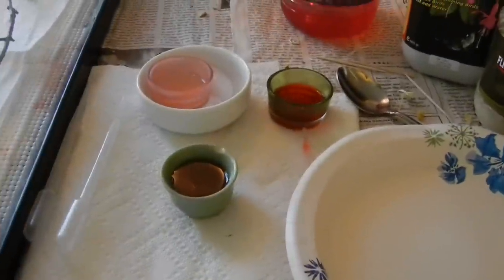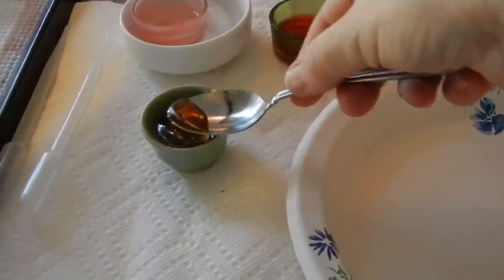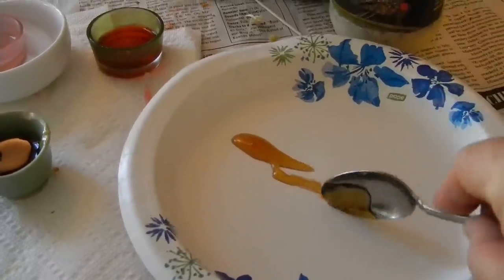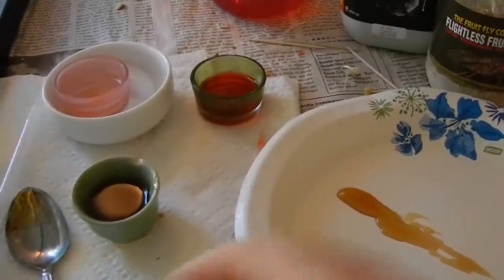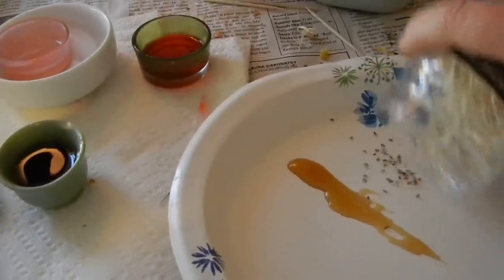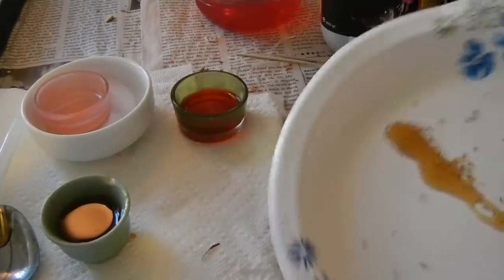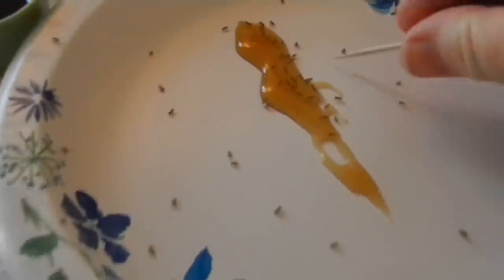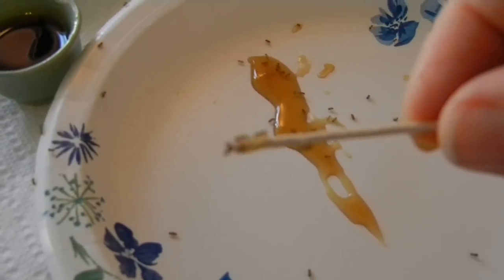How to raise a baby hummingbird part 2 of 6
10 - 15% of a hummingbird diet consists of insect protein.  Here is a technique for getting baby hummingbirds to eat flightless fruitflies (available at PetCo and PetSmart).  Put a little honey on a toothpick, catch the flightless frutiflies.  If the chick will open its beak, you can gently direct feed (being very careful not to push into the crop).  The other way is to let them lick the honey and bugs off like a little anteater.  The first way is best as fewer of the bugs escape.

If you are just using sugar water hummingbird mix, you must supplement with insects.  If you purchase the Nektar Plus, it has protein in it already.